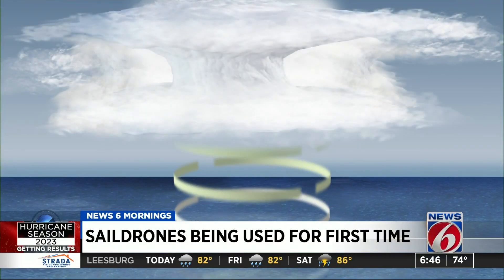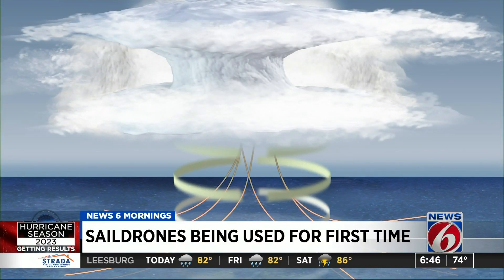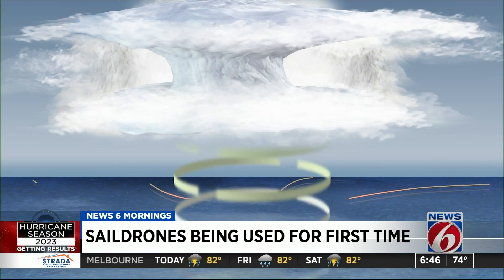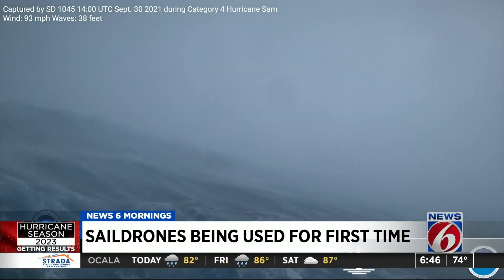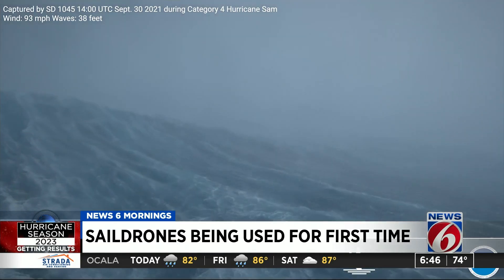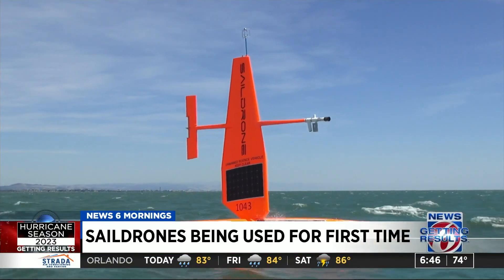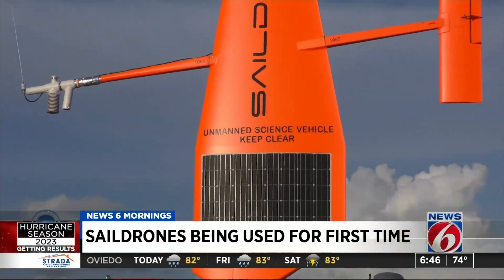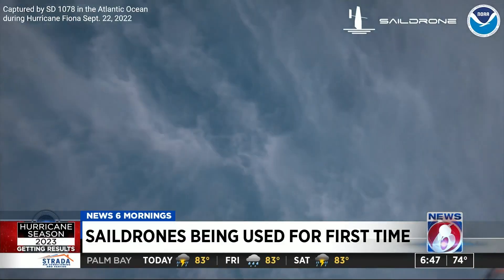New tech sails into uncharted hurricane territory. Here’s how it works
There is a crucial layer within a hurricane, just above the surface that could hold the key to better understanding and forecasting storms. But a new technology is now making it possible to venture into uncharted hurricane territory.